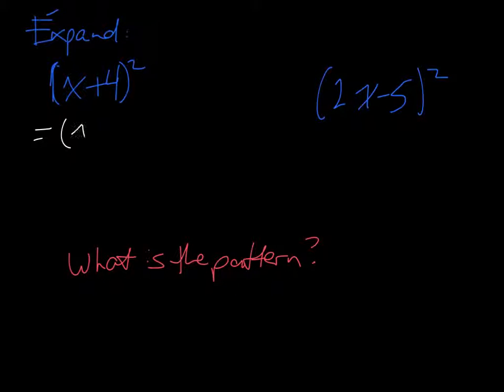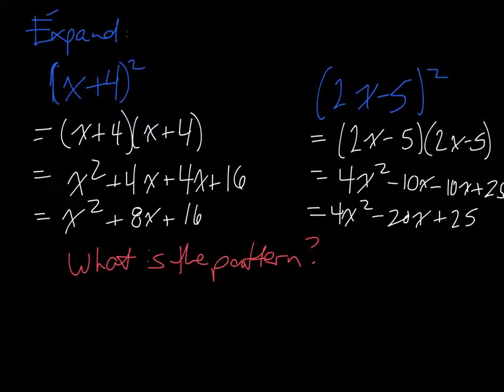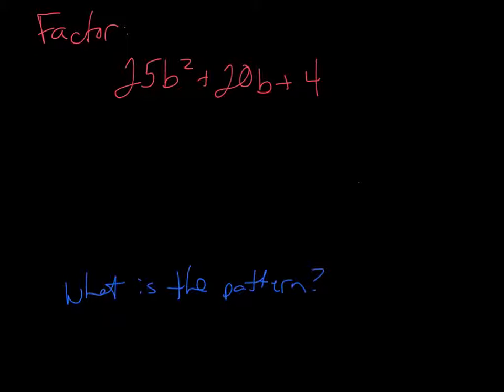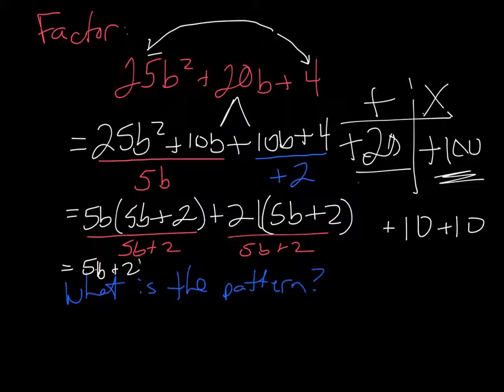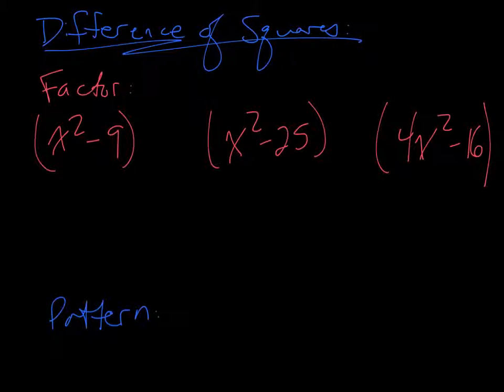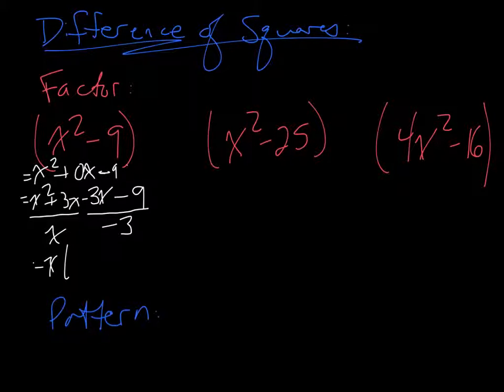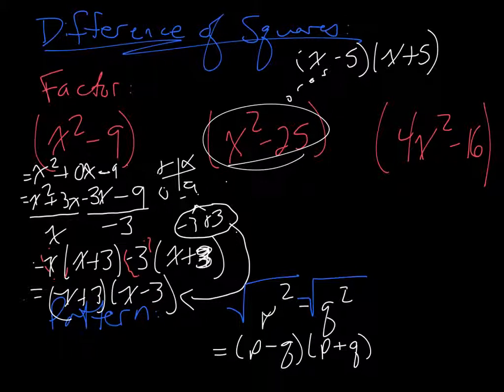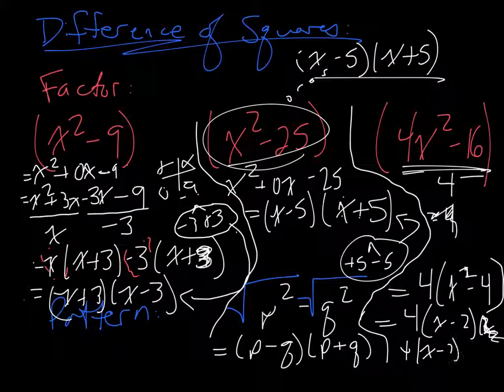factoring and expanding special cases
Examples from class re-done and explained.